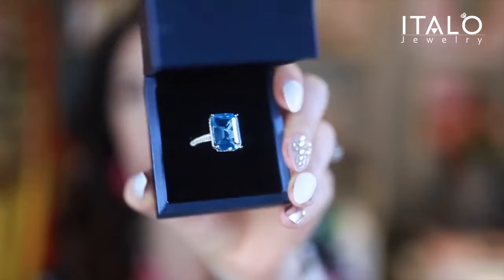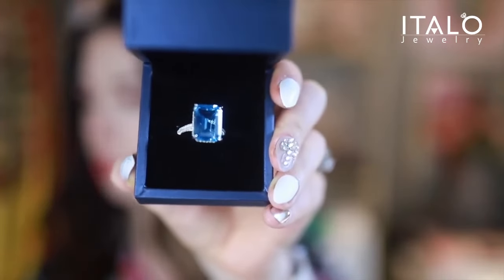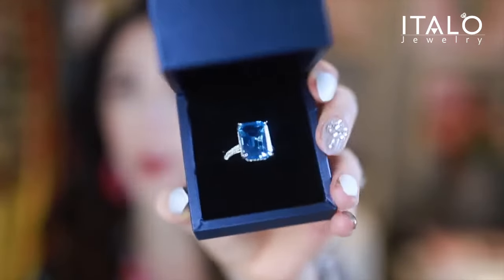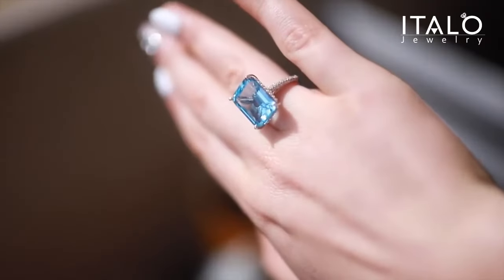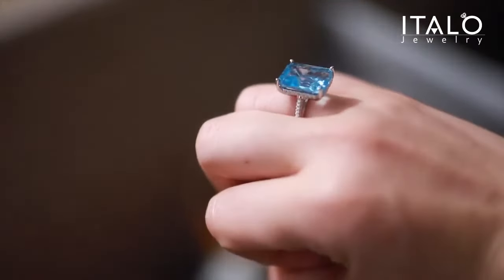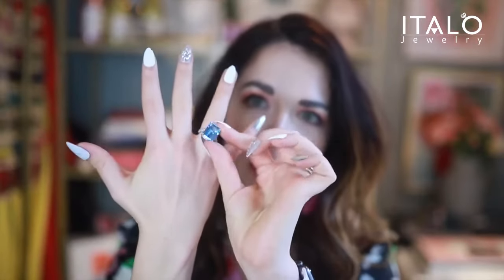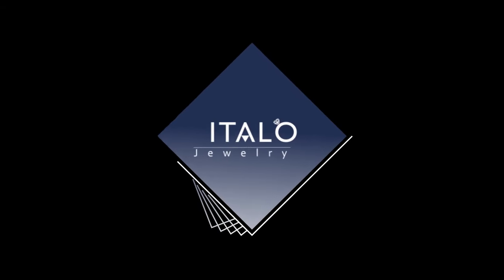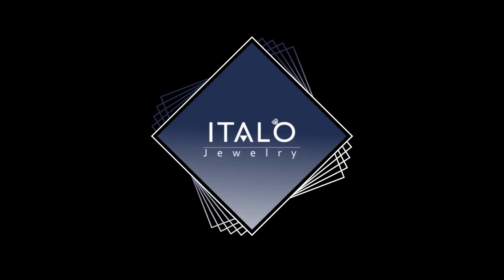Italo Jewelry Review By Miss Moore-Affordable Classic Emerald Cut Aquamarine Engagement Ring: 211736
Italo Jewelry provides you the high-quality engagement & wedding rings with the affordable price! Thanks for @Miss Moore Style unboxing review. Check it out right now!!!